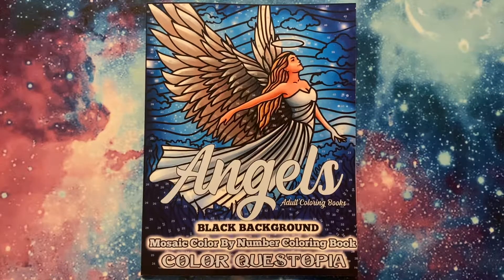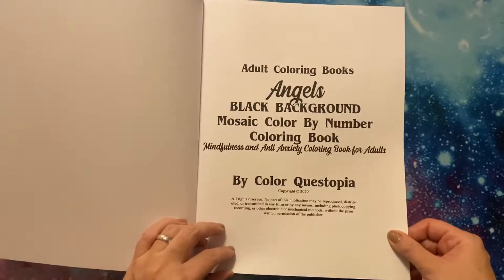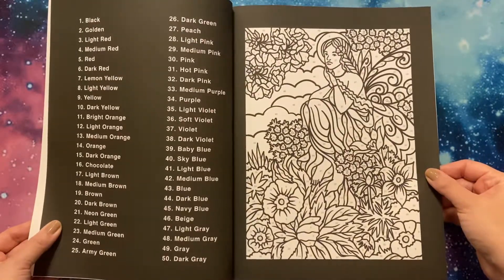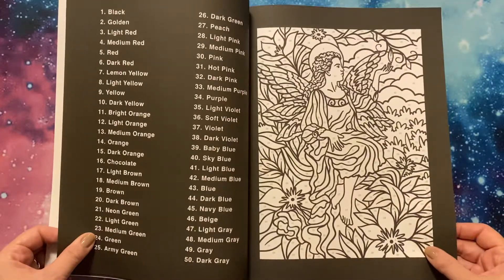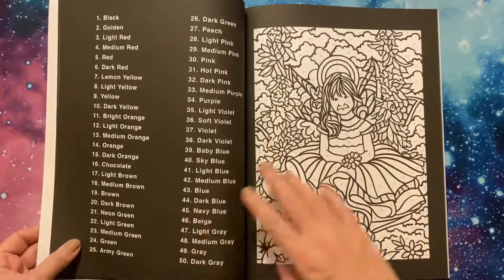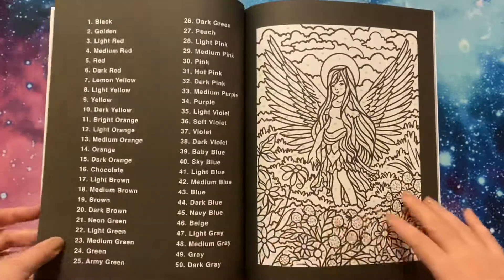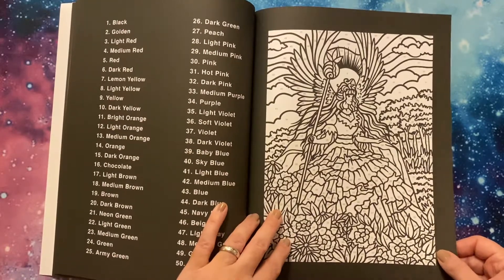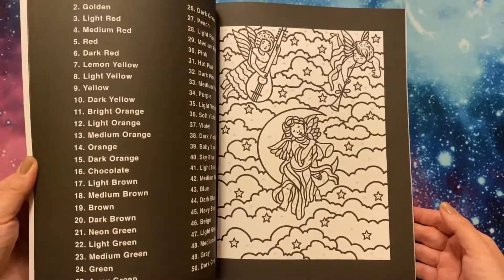A Flip Through of Color Questopia Angels Black Background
A look at this fairly new release by Color Questopia ❤️